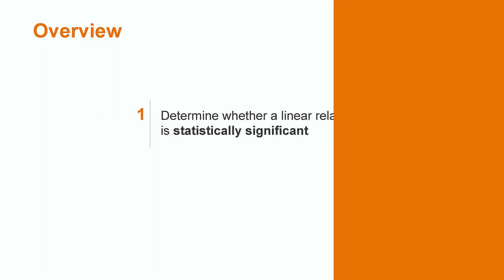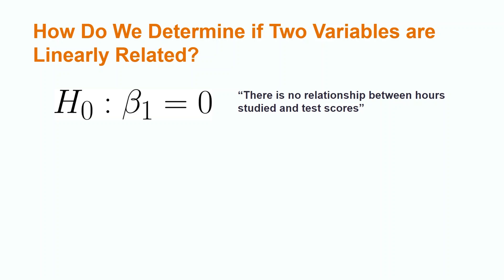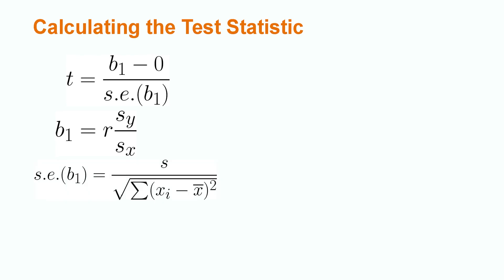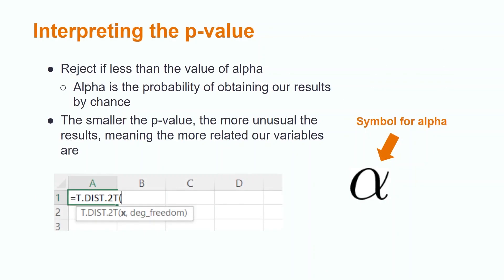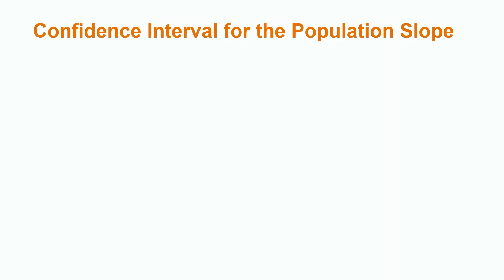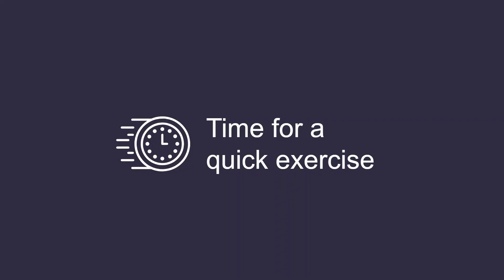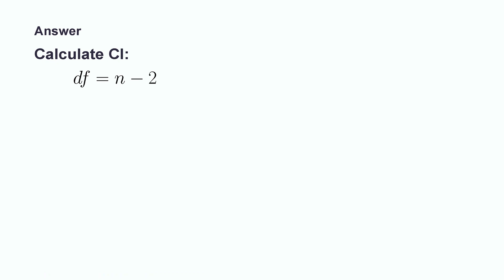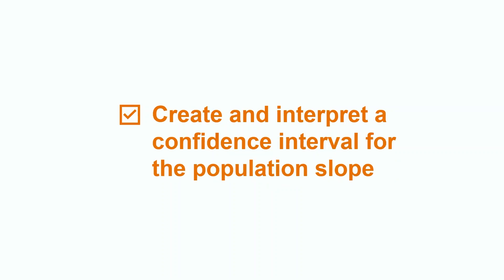Slope of a Linear Regression | Introduction to Statistics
Need to conduct inference about the slope of a linear regression in your statistics studies? This video can help. We'll learn how to determine if a linear relationship is statistically significant with a hypothesis test, then we'll learn how to create and interpret confidence intervals for the population slope. We'll also learn how to use a t-statistic in the hypothesis test.

00:00 Intro
00:24 How do we determine if two variables are linearly related?
02:46 Calculating the test statistic
04:38 Interpreting the p-value
05:31 Confidence interval for the population slope
07:50 Exercise